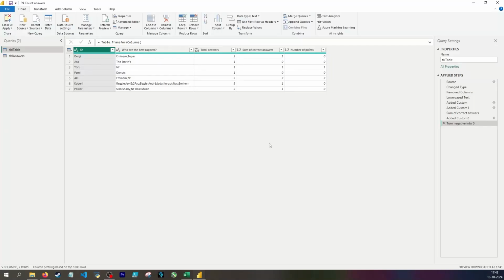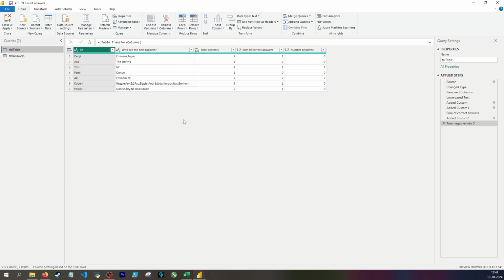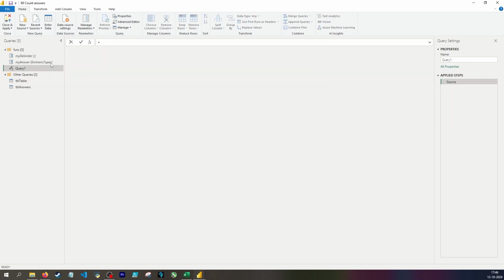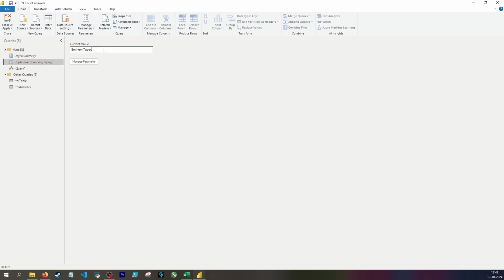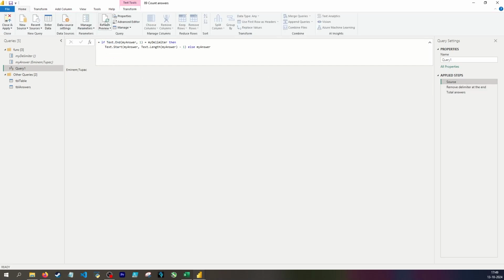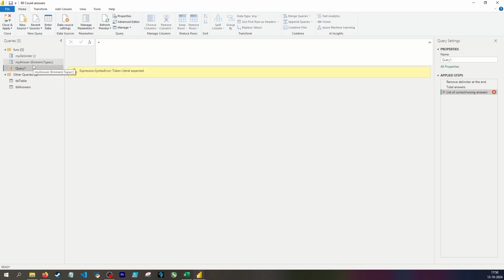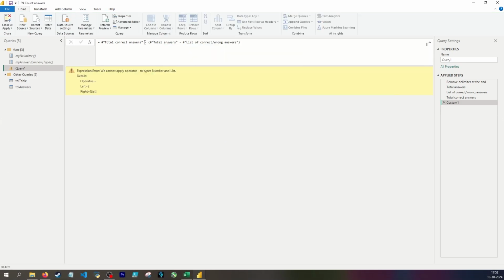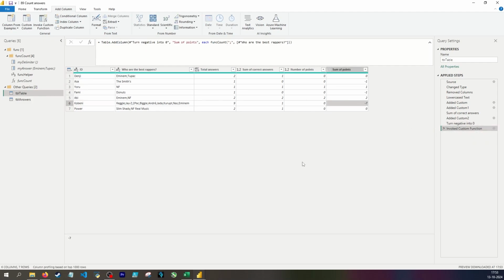89 - Count correct answers, function (Power Query)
Turning the previous video into a function